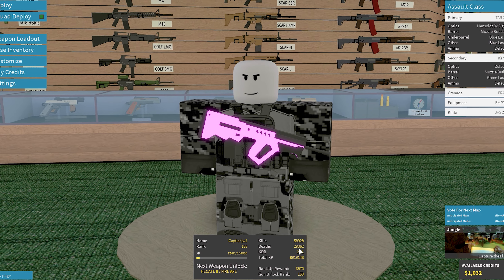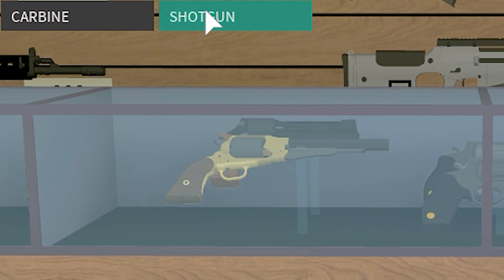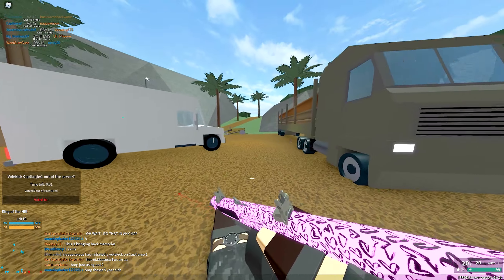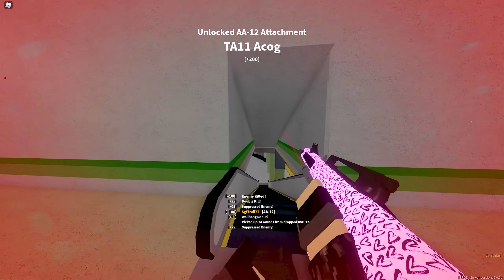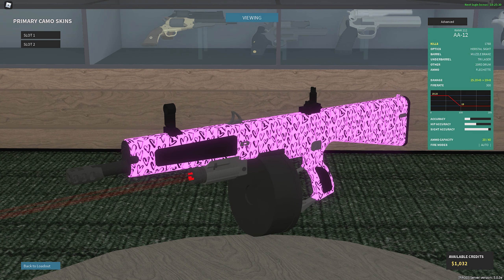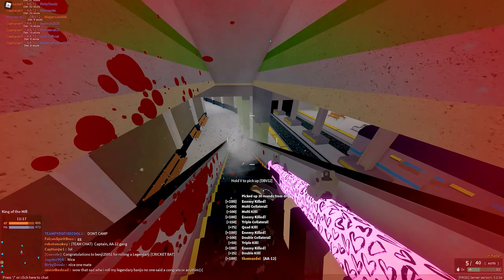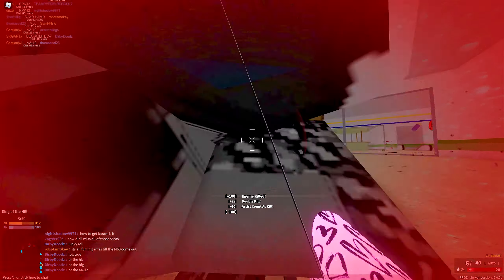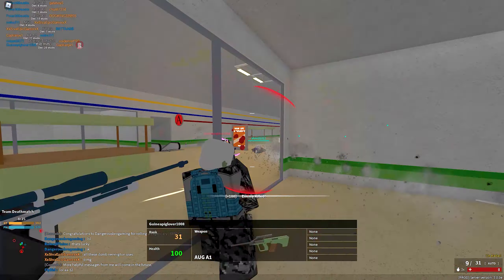HOW TO Get A BAN...(Phantom Forces)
It's All In The Name Of Fun. And I'm The Captian Of This Ship...
What Are Your Thoughts On The AA-12?  Because I'm Not Getting Rid Of Mine.